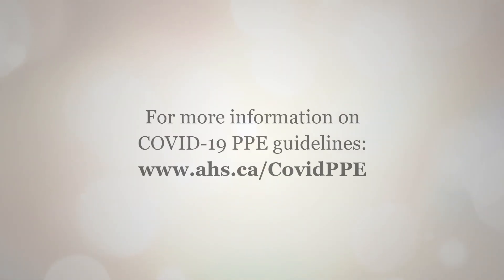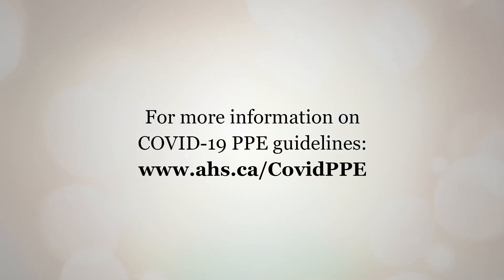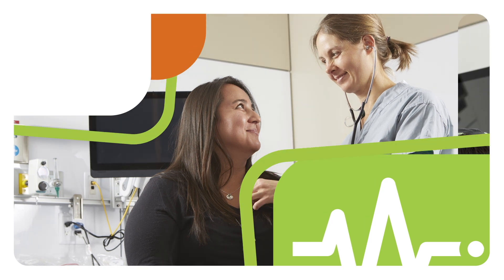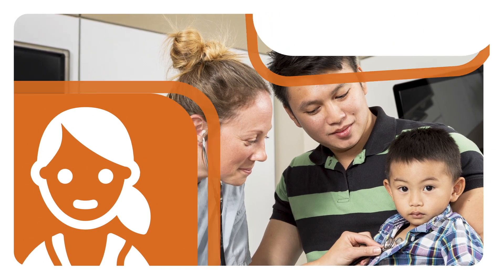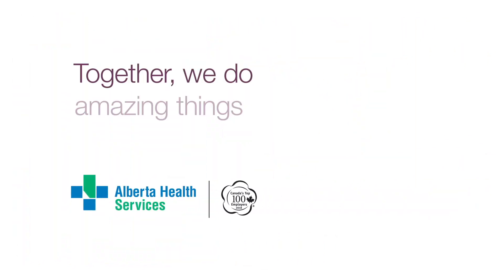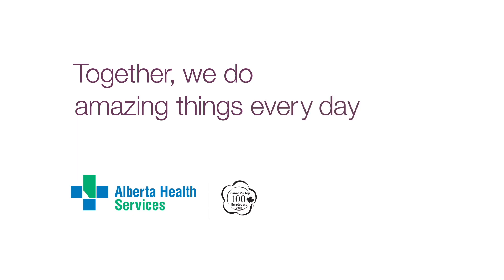PPE Question of the Week — Are we running out of N95 respirators?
In this week's instalment of the PPE Question of the Week, Dr. Mark Joffe — Vice President & Medical Director of CancerControl Alberta, Clinical Support Services & Provincial Clinical Excellence with Alberta Health Services — confirms AHS has a sufficient supply of N95 respirators. Dr. Joffe points out AHS is sourcing N95s from other manufacturers, explains what this means for front-line care providers who use them, and provides details of an ongoing recycling project — a contingency plan in the event AHS's supply of new N95s is interrupted in the months ahead.